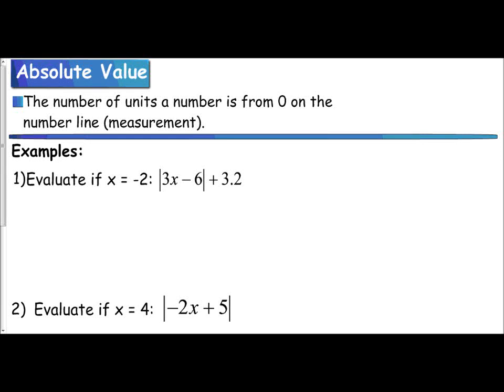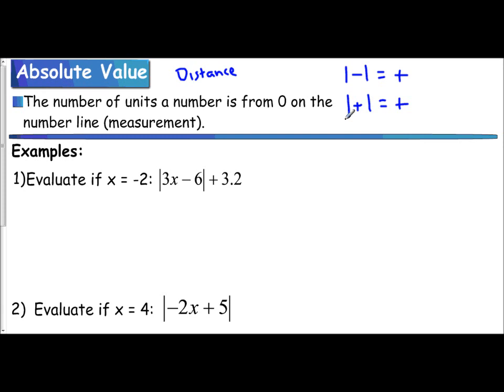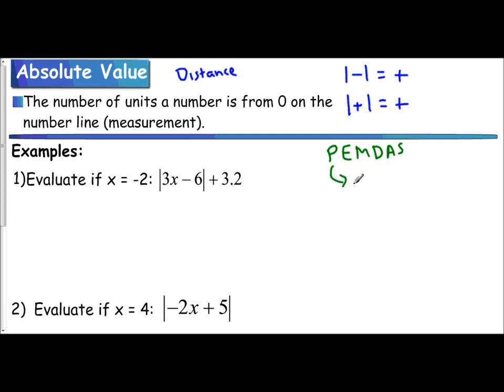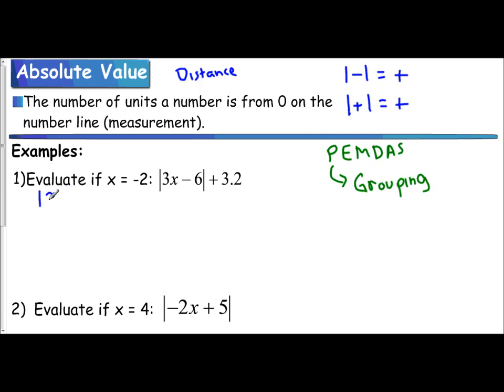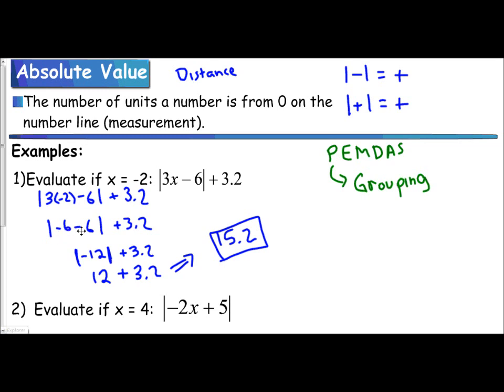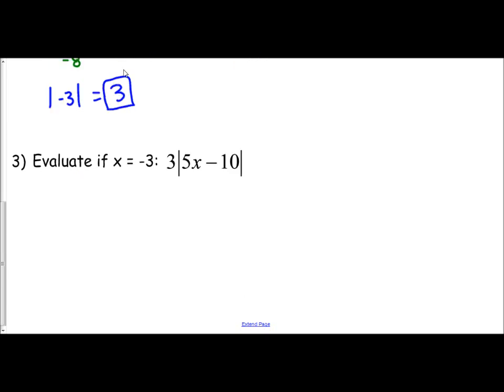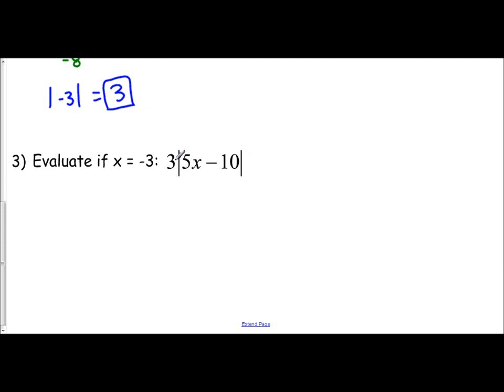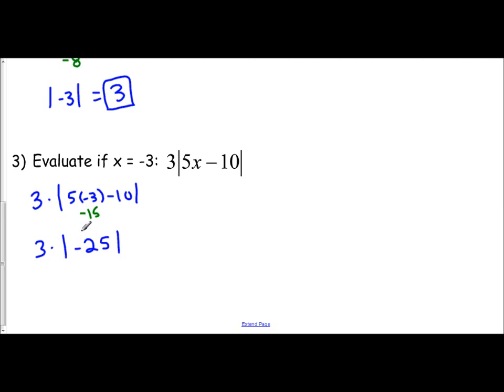Lesson 1.4 - Evaluating Absolute Value Expressions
The following video provides explanations and examples on how to evaluate an absolute value expression.